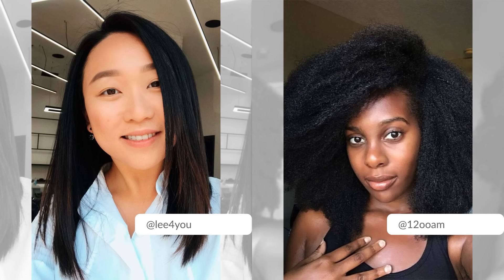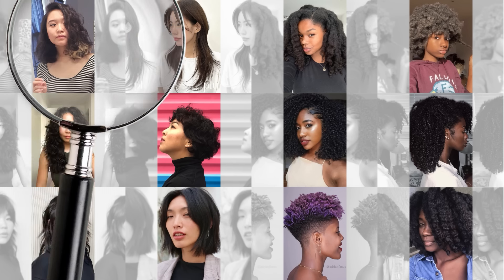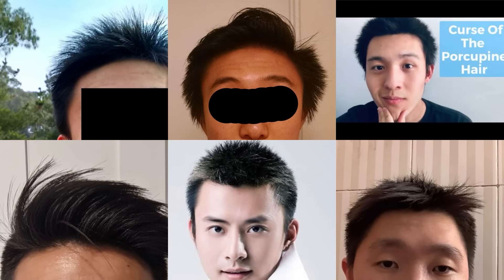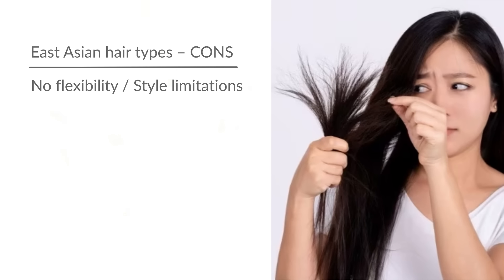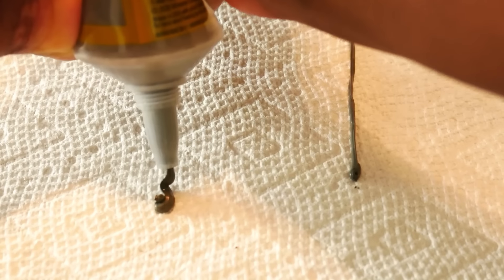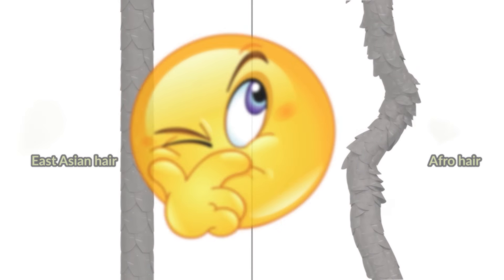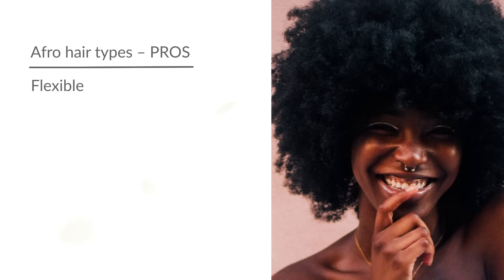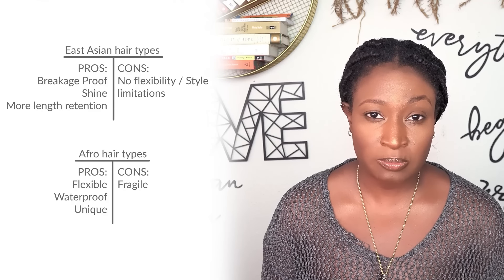The difference between AFRO and EAST ASIAN hair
Not all hair is the same. There are MAJOR differences.

Apparent fragility of African hair is unrelated to the cystine-rich protein distribution: a cytochemical electron microscopic study
Some Observations on the Hair Cuticle - J. Soc. Cosmet. Chem., 22, 839-850 (December 9, 1971) – LESZEK J. WOLFRAM, Ph.D., and MARTIN K. O. LINDEMANN, B.S.*
Ethnic skin types: are there differences in skin structure and function?